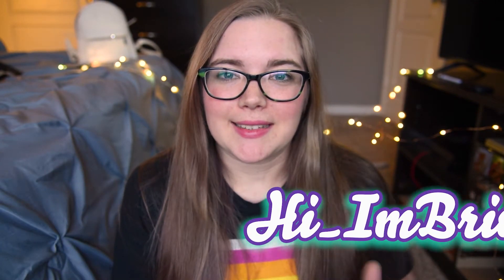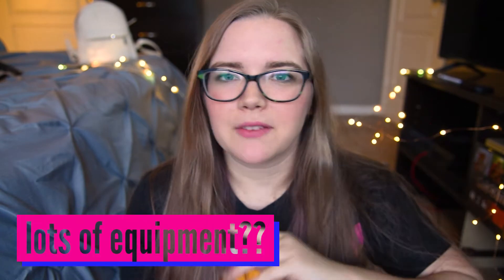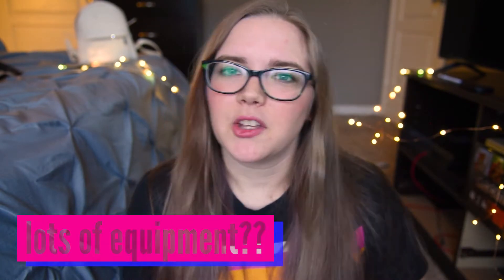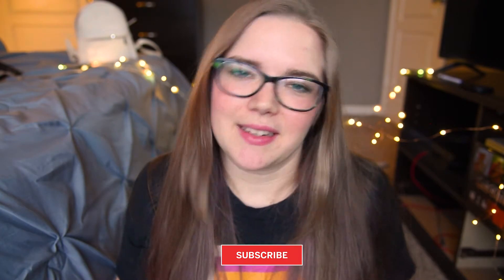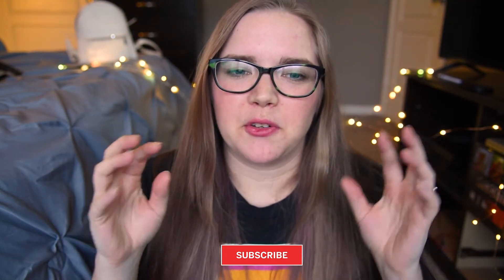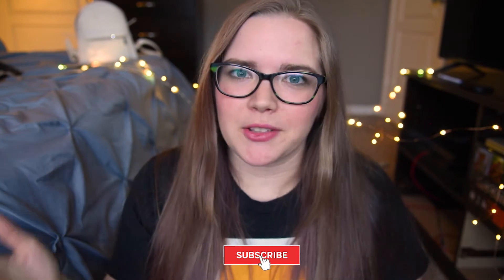7 Tips For Taking Self Portraits!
Sometimes you're are the only model you have! The intention of this video was to less on the technical side and more on the side of having a better mindset when thinking about self portraits. In the future I'll make a more technical video! :D
Photography is about constant learning.

Hopefully this video can give you a little confidence boost to get out there are start taking those fabulous shots!

Hi_ImBrin